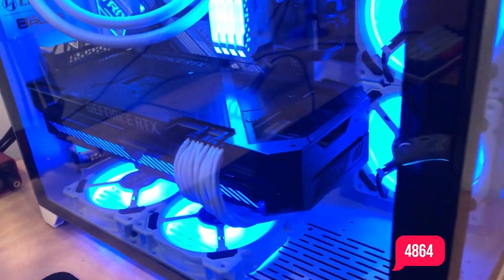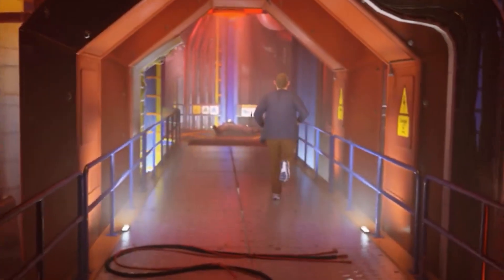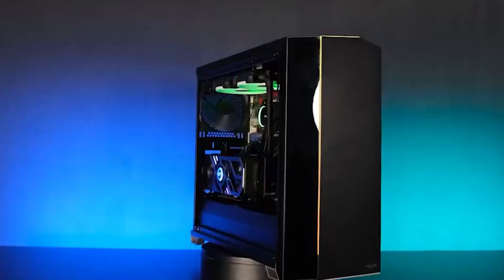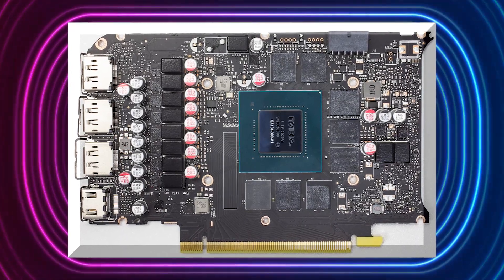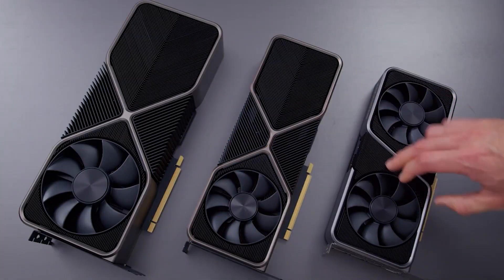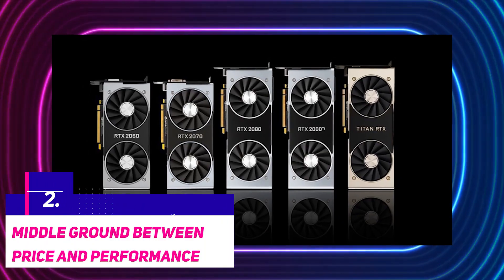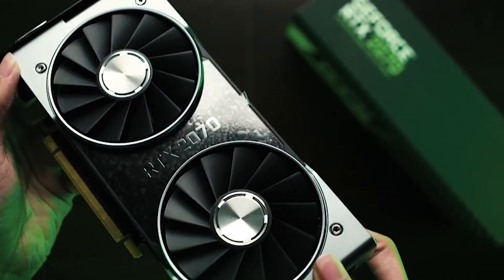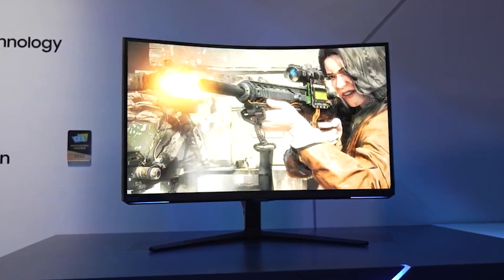Worth Paying More for the 3070?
RTX 3060 Ti vs RTX 3070 - Best GPUs Comparison. In this video, we compare the NVIDIA RTX 3060ti to the higher-tier RTX 3070.

Products in this video:
NVIDIA RTX 3060 TI
NVIDIA RTX 3070

Timestamps:
Intro: 0:00
RTX 3060 TI Specs: 0:37
RTX 3070 Specs: 2:38
How the RTX 3060 Ti and RTX 3070 Compare: 4:20
Performance: 4:52
Price vs Performance: 5:52
Differences between GPUs: 6:58
Availability: 7:50
Conclusion: 8:29
Outro: 9:04

Concepts: tech review,technology,gpu,best budget gpu for gaming 2022,best budget graphics card,best budget graphics card 2022,best cheap gpu,best cheap graphics card for gaming 2022,best graphics card 2022,best graphics card 2022 budget,budget gpu,budget gpu 2022,budget graphics card 2022,good graphics card for gaming 2022,rtx 3060 ti vs 3070,gpu comparison,best gpu,rtx 3060ti,rtx 3070,rtx 3070 vs 3060ti